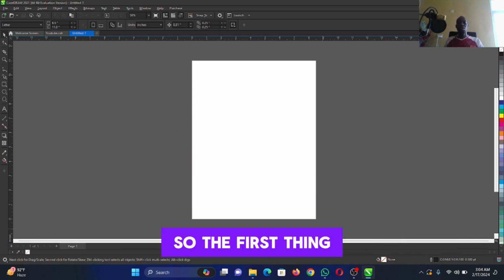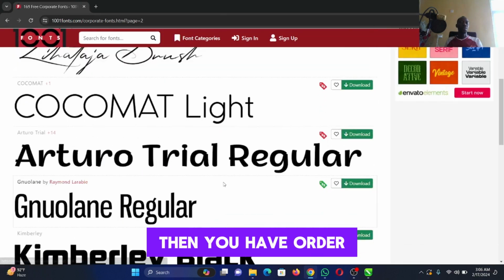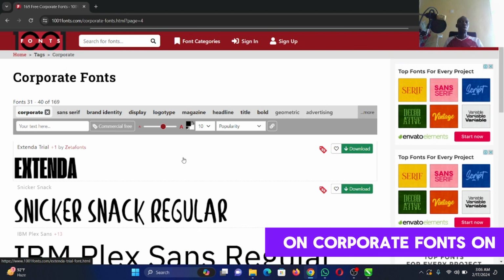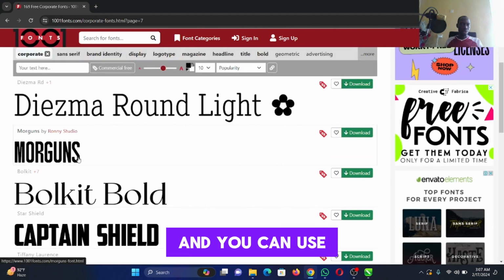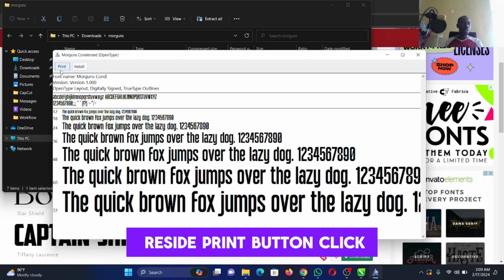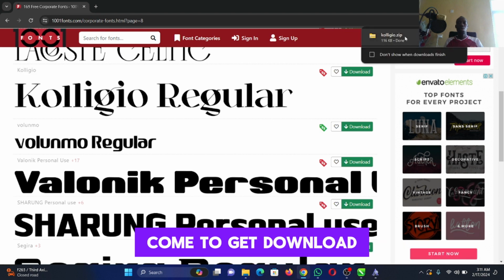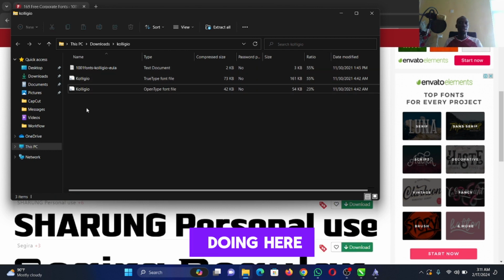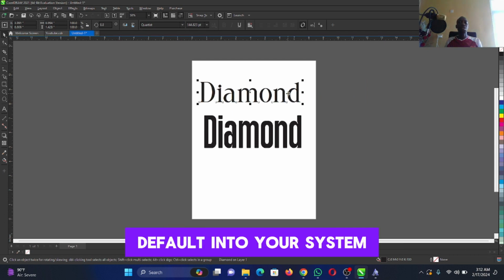HOW TO GET FREE FONTS FOR YOUR GRAPHIC DESIGNS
How to get free fonts for your graphic designs, How to download fonts into your computer and how to install font into your computer system